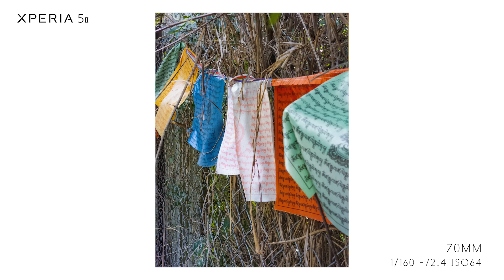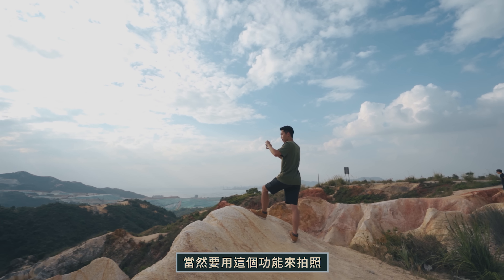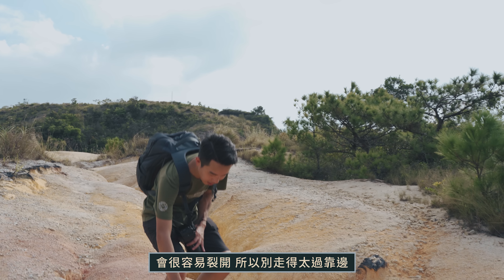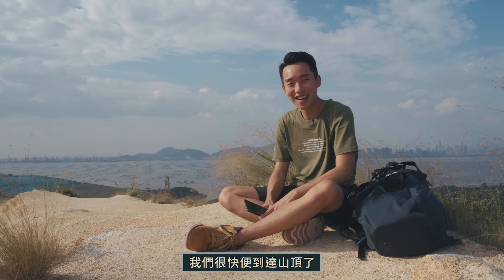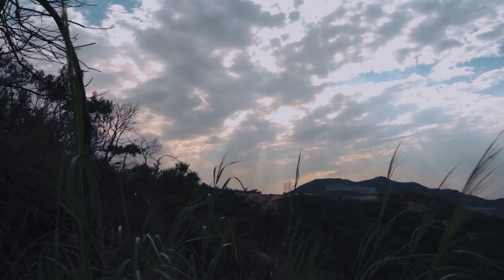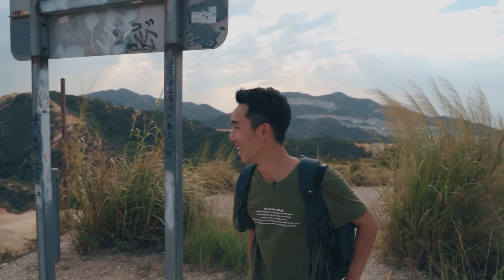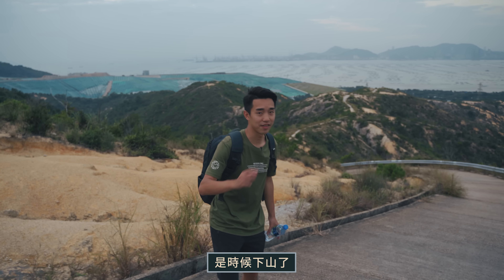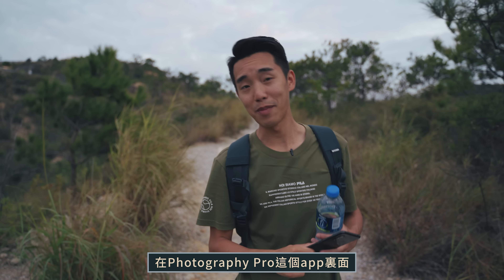【香港遊記📷】青山小峽谷 ft. Sony Xperia 5 II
很久沒拍過香港遊記了，大家還會想看我去哪裏嗎？留言告訴我吧！

透過Patreon支持，讓我可以用心創作更多影片！